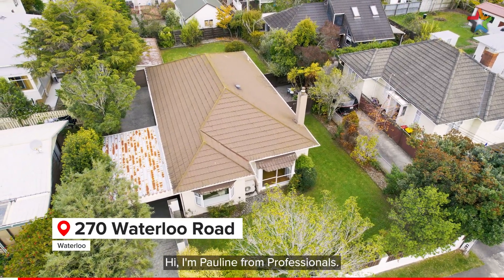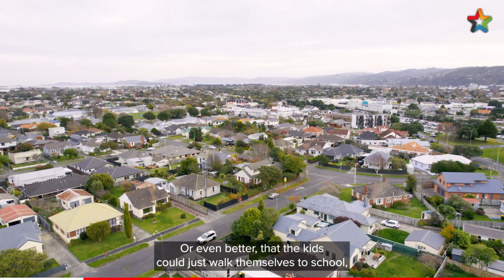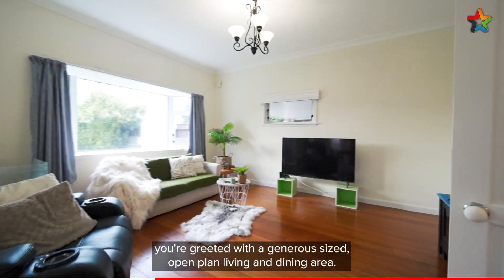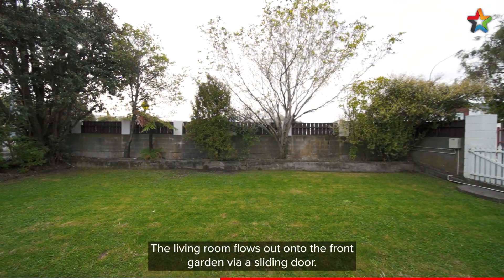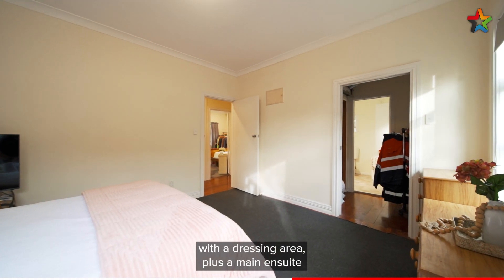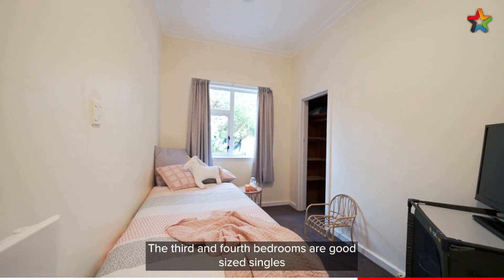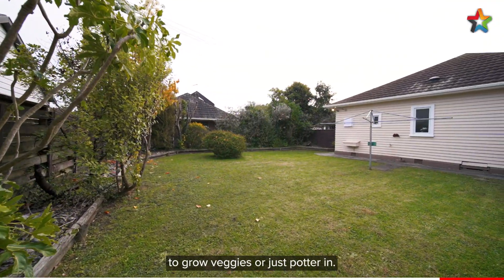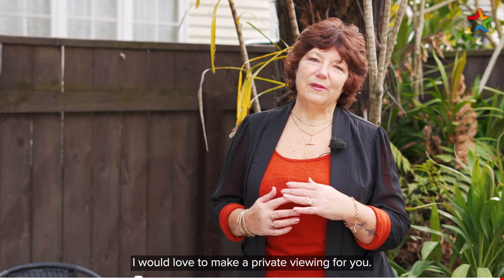270 Waterloo Road